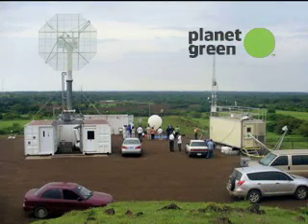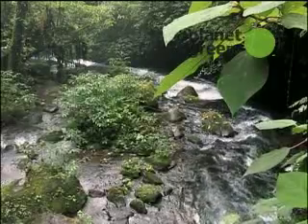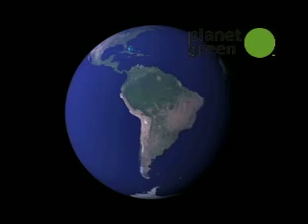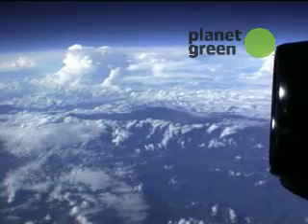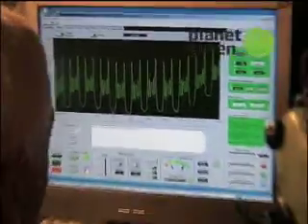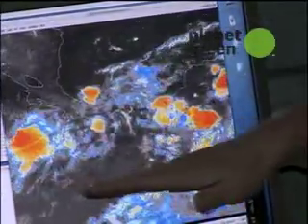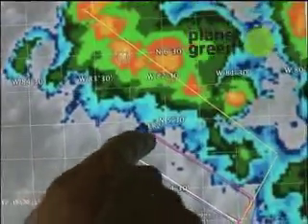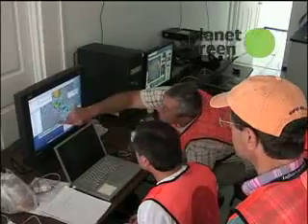G Word - Cloud Study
In an effort to predict climate change, NASA makes groundbreaking strides in cloud composition studies with advanced aircraft in Costa Rica.